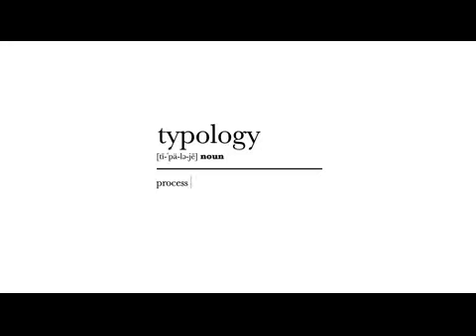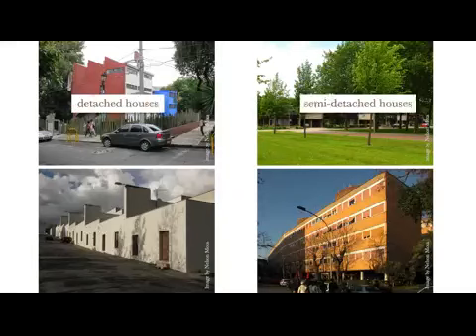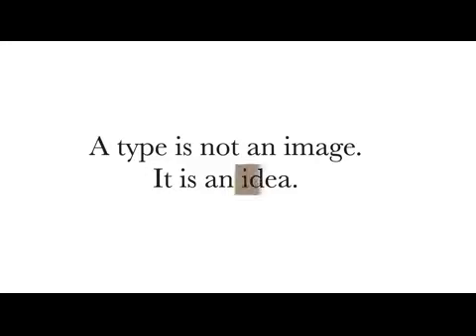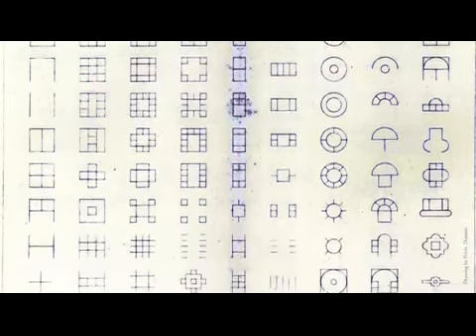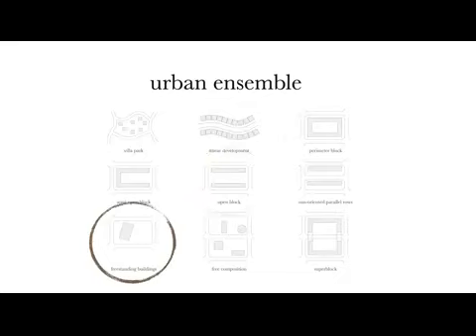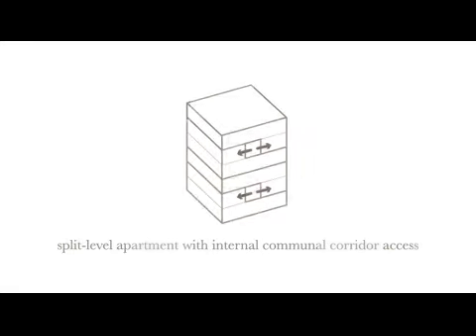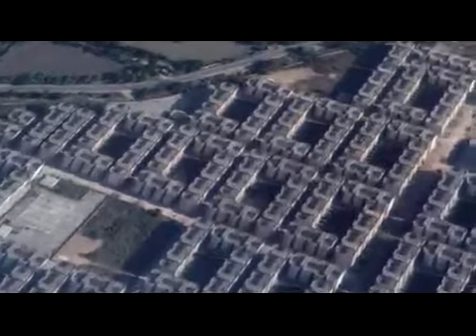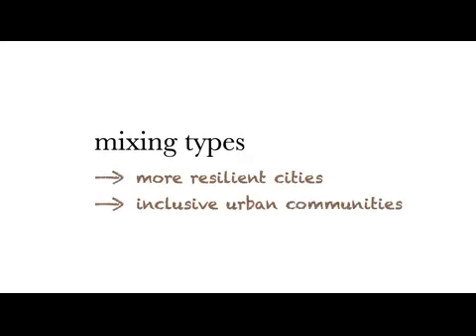11_Unpacking the theme_Typology Mix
Building adequate housing is a pressing issue worldwide. With close to a billion people currently living in slums, accommodating a growing population, and improving dwelling conditions is a critical issue for society.

This challenge cannot be solved with a one-size-fits-all approach. Every city, region and country demand their own housing models and prototypes. That’s why housing design needs to negotiate many aspects simultaneously to achieve sustainable urban environments and inclusive dwelling communities.

This course uncovers how social, economic and environmental factors are interrelated in the design of housing settlements. For this, the course dives into three key aspects that anyone involved in housing design should take into consideration: time, environment, and community. Each of these aspects will be examined through a specific design approach, respectively:

Incrementality : how dwelling environments should be able to accommodate growth and change through time.

Typology Mix : how design can be responsive to different patterns of inhabitation, aspirations and cultural backgrounds, creating inclusive dwelling environments.

Clustering : what methods and strategies can shape the association of dwelling units in order to create meaningful communities.

In this course, each of these themes will be discussed in detail and exemplified by a new analytical approach to award-winning housing projects developed in different geopolitical contexts.

While each of these themes will examine aspects related to the design decision-making process, the course aims at addressing concerns that go beyond the design disciplines. Hence, regardless of background or level of expertise, this course will introduce learners to the core issues and challenges of global housing design, using examples from different regions.

This course has been developed by TU Delft’s Faculty of Architecture and the Built Environment in collaboration with the Aga Khan Trust for Culture (AKTC). It offers a unique combination of videos, documentation of key case studies, animations, and feedback sessions. We will discuss options for affordable housing design, with a particular focus on low- and middle-income countries. We will take you through the intricacies of designing “housing for the large number”, as well as inspire you to understand your own context and the housing challenges you might be facing